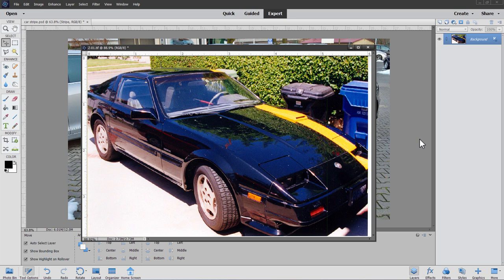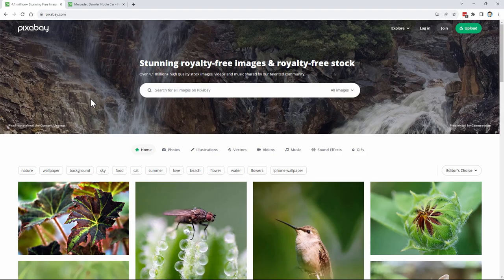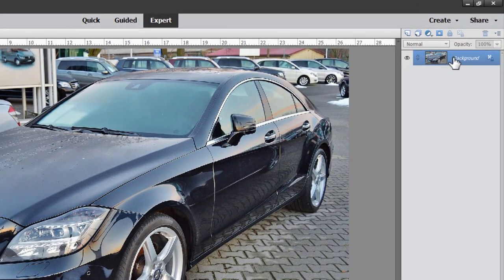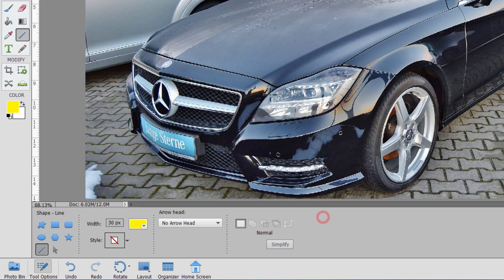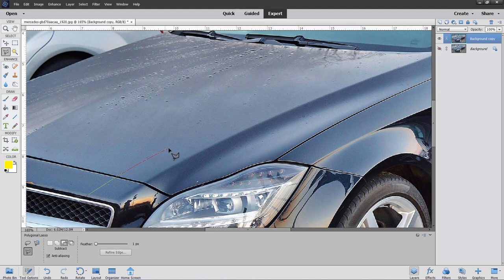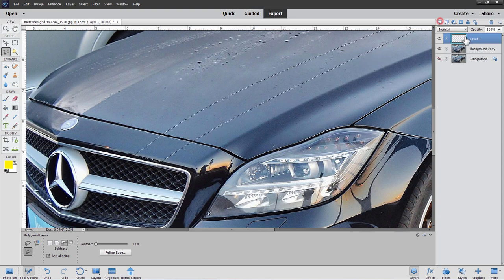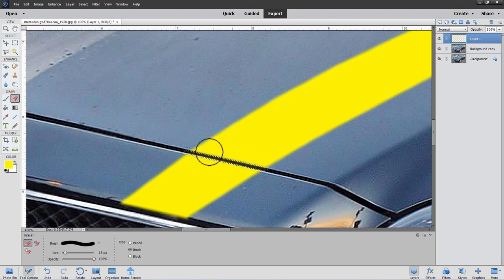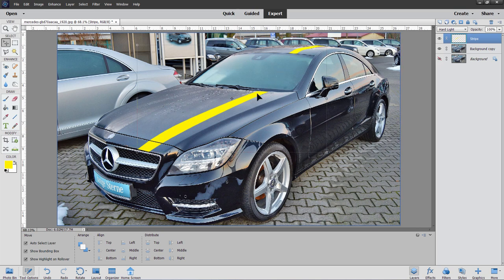Add a Racing Stripe to a Car Using Photoshop Elements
Here's a fun project suggested by Rod.

How to add a racing stripe to a car. I am basing this Photoshop Elements project on my old 1984 Nissan 300zx Turbo which had a yellow stripe. Unfortunately the car is no longer with us but we can recreate the look on a new car photo.

Don't forget, starting September 2023 all of my new photo related videos, including Photoshop Elements, Adobe Photoshop, Affinity Photo, Reviews, and more will be appearing on my HTGPhoto channel.

🔴  If you enjoyed this video show your support by clicking on the Thanks button